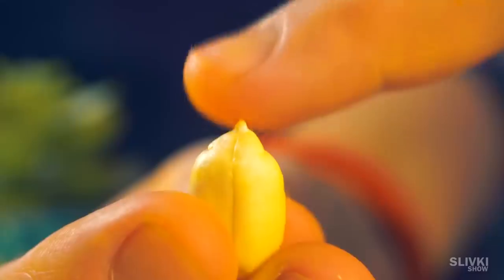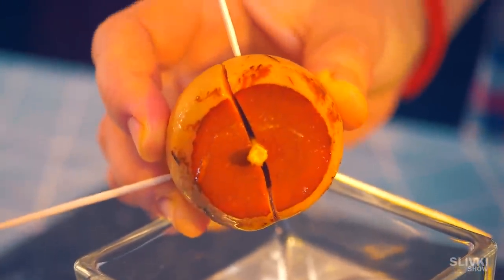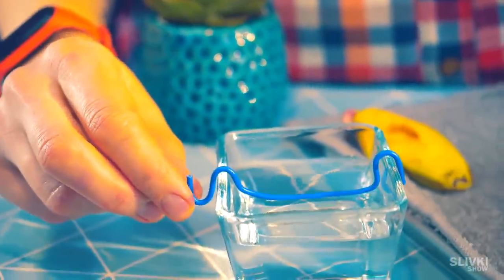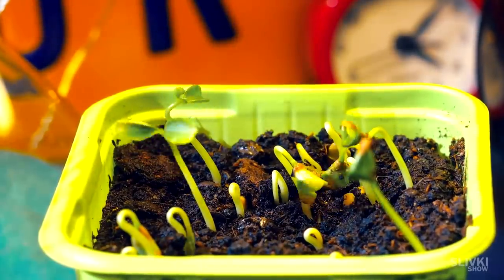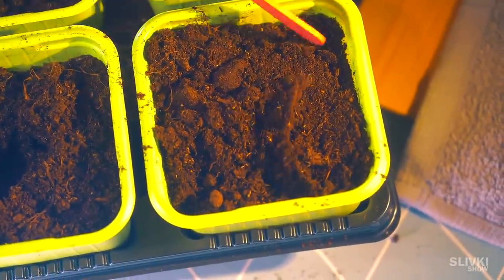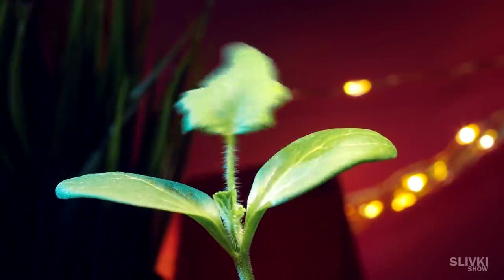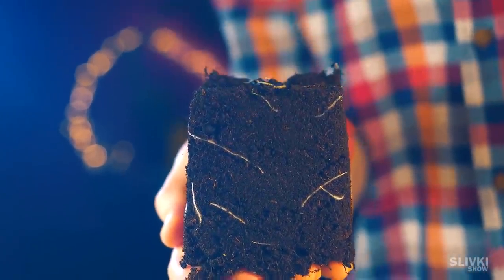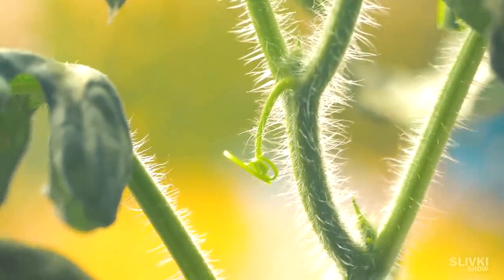30 DAYS AFTER PLANTING MELONS AND MANGOS AT HOME!